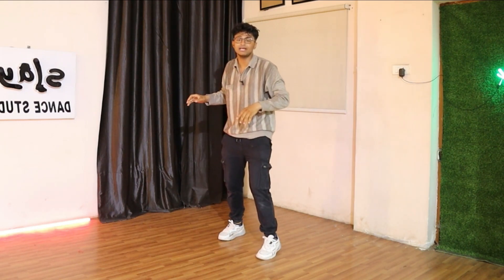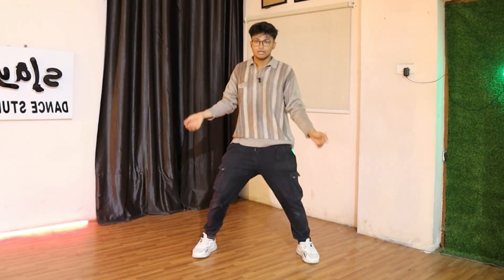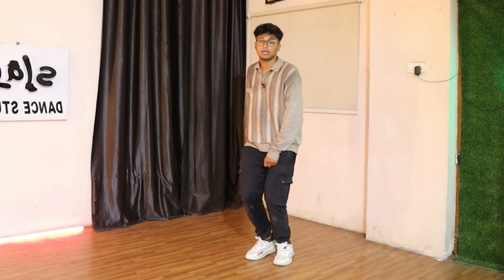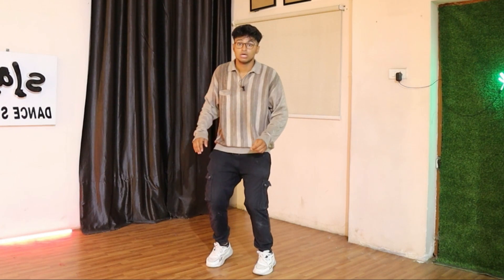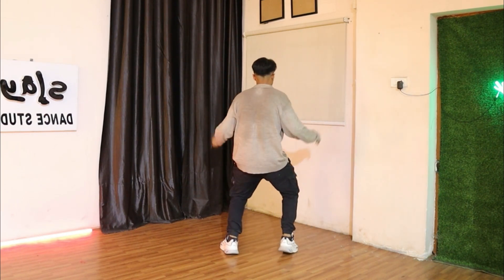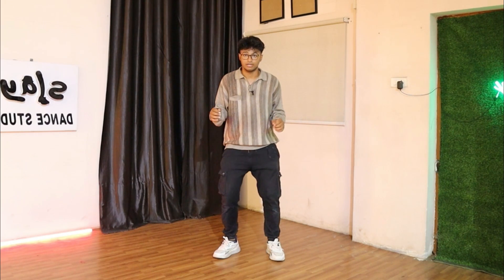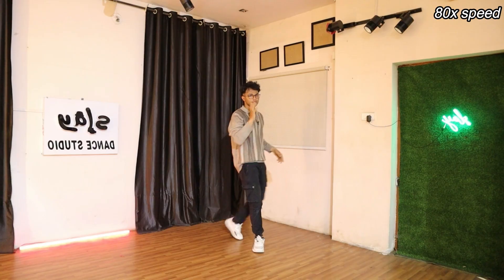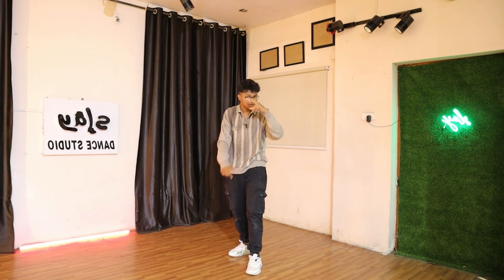Counting Stars (everything that kills me makes me feel alive) *EASY TIKTOK DANCE TUTORIAL*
In this video i will be teaching you guys how to do Counting Stars Dance Tutorial tiktok dance tutorial. This will help you to grow your Tiktok Account and will help you to come on FOR YOU page. I hope this step by step tutorial will really help you to Grow better. dc

0:00 Intro
0:01 Tiktok with the Music
0:13 STEP 1
1:58 STEP 2
3:56 Slow Speed 50x
4:24 Slow Speed 60x
4:51 Slow Speed 80x
5:15 Tiktok with the Music